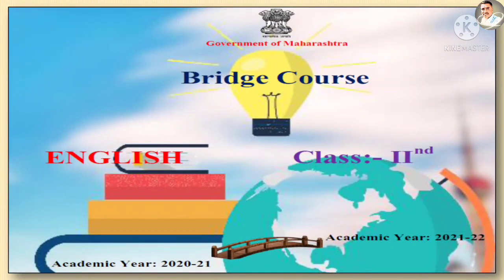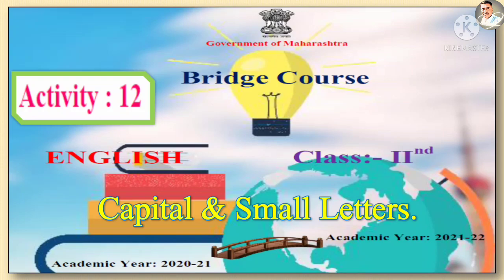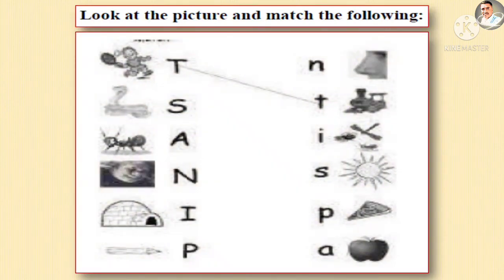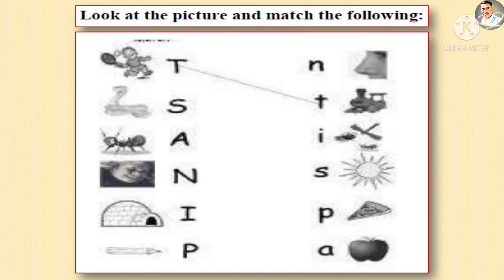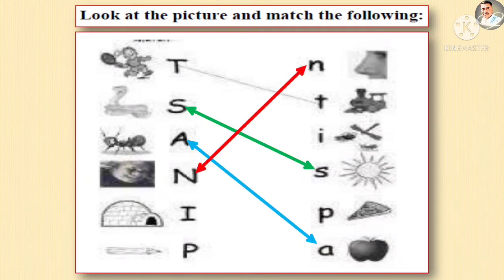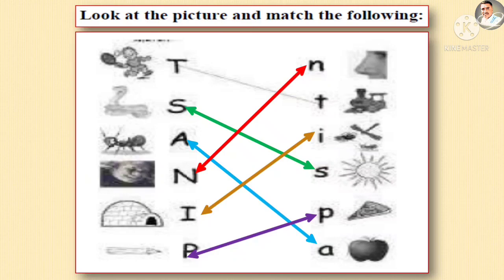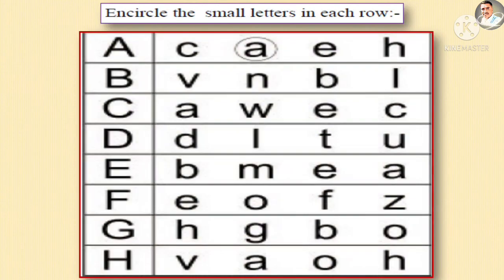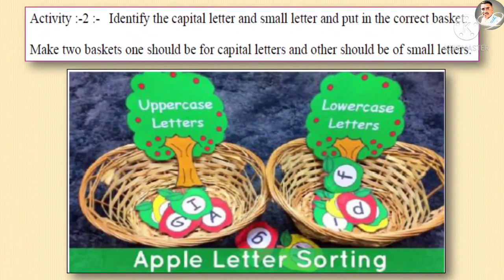Activity 12 | Bridge Course Std 2 English Activity 12 | Bridge Course Class 2 English Day 12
Bridge Course Std 2 English Activity 12, Bridge Course Class 2 English Day 12
Capital & Small letters